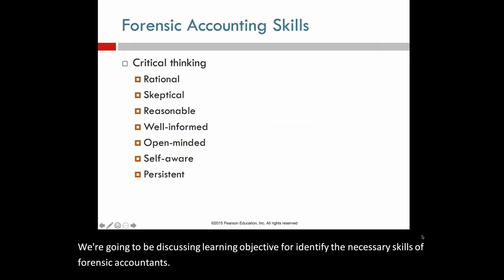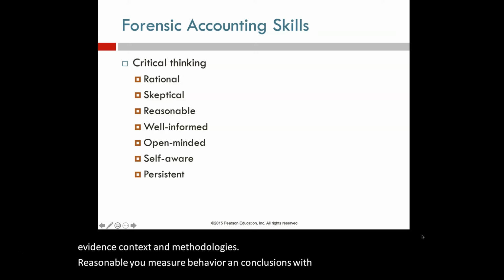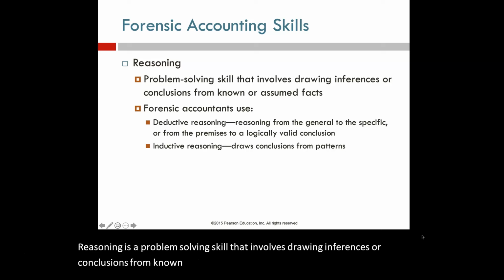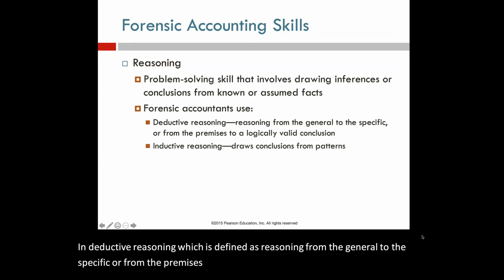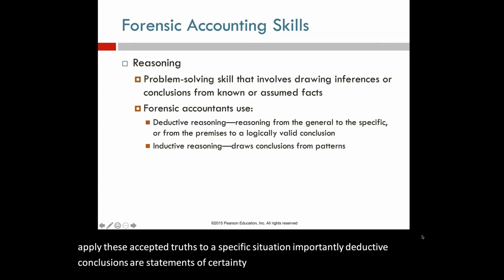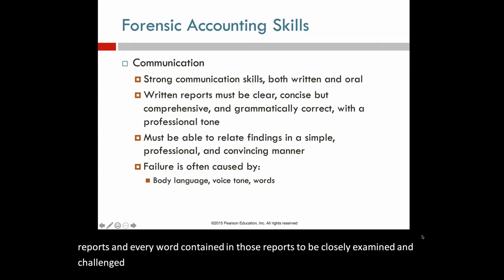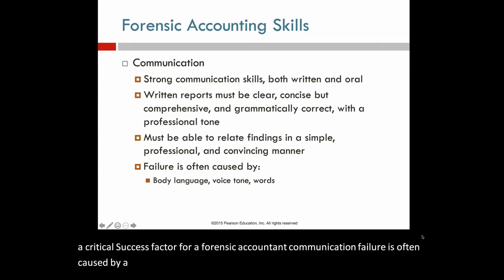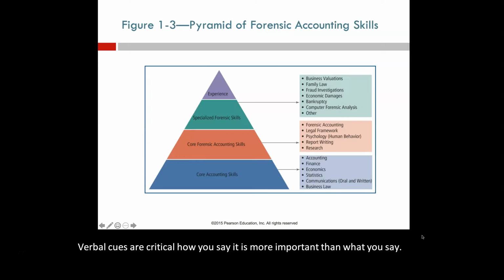Ch 1 LO4 Skills of Forensic Accountants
Rufus, Miller & Hanh Chapter 1 Introduction to the World of Forensic Accounting Learning Objective 4 Necessary Skills of Forensic Accountants